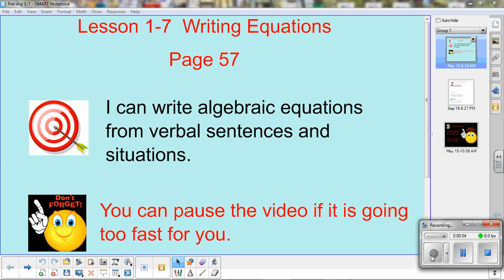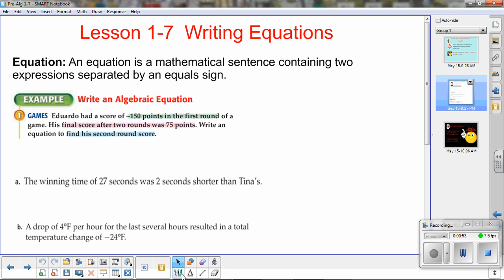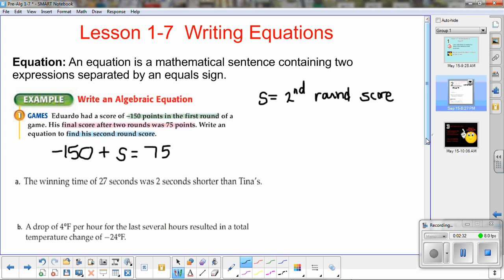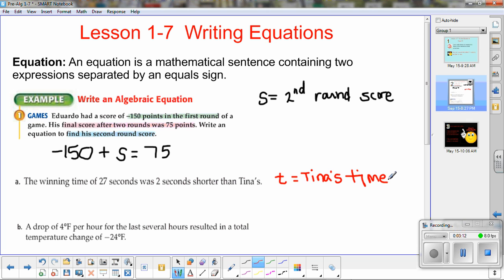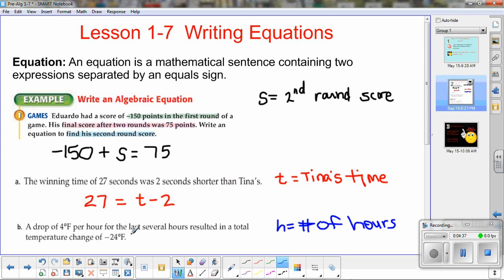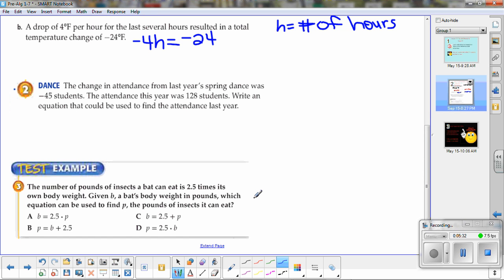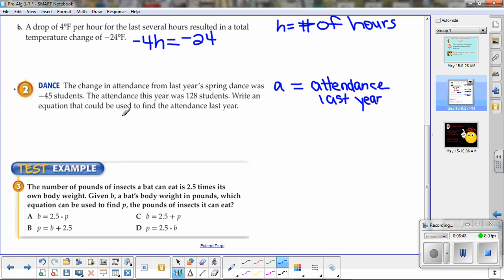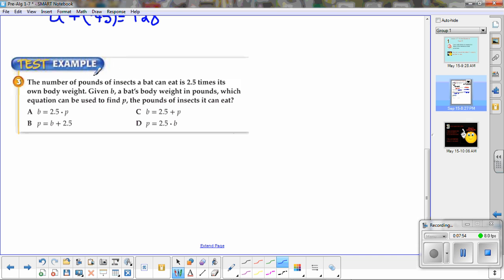Pre Alg 1 7 Writing Equations